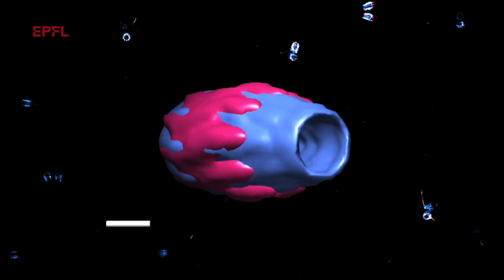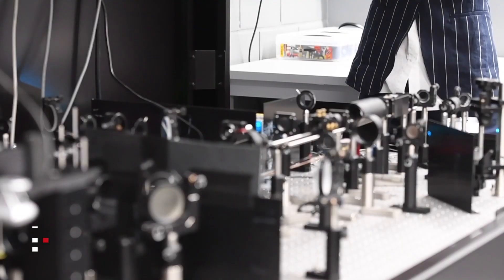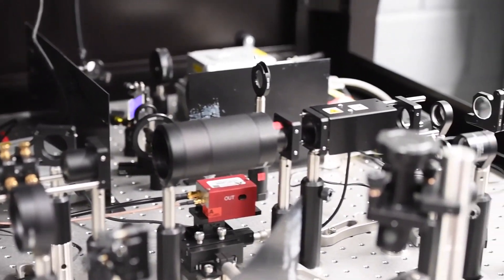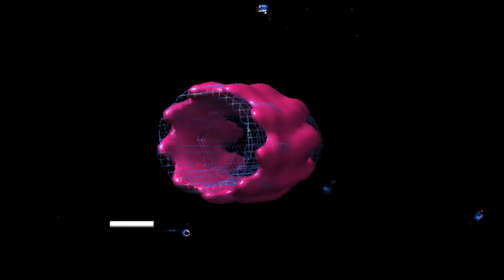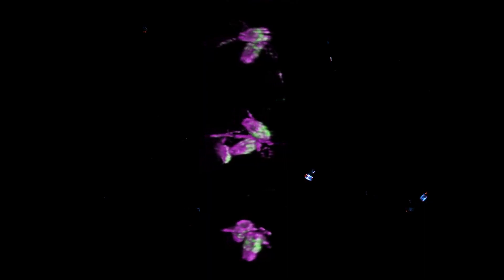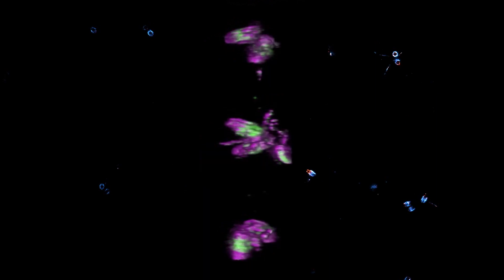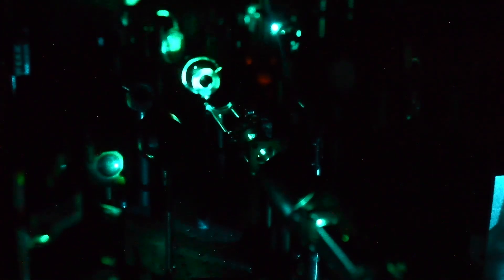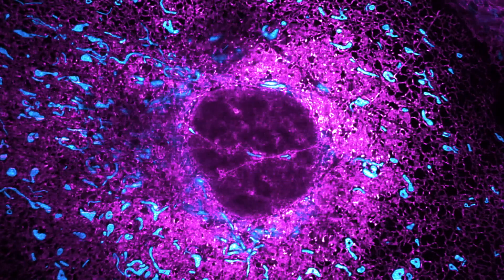Super-resolution microscopy reveals a twist inside of cells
EPFL biophysicists have developed a high-throughput super-resolution microscope to probe nanoscale structures and dynamics of mammalian cells, showing in unprecedented detail the twists and turns of an organelle important for cell division.